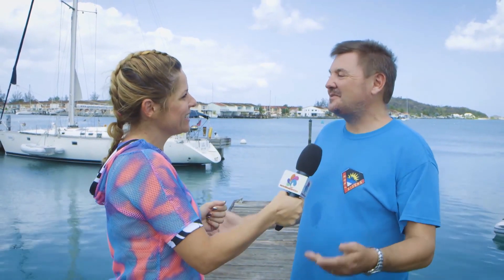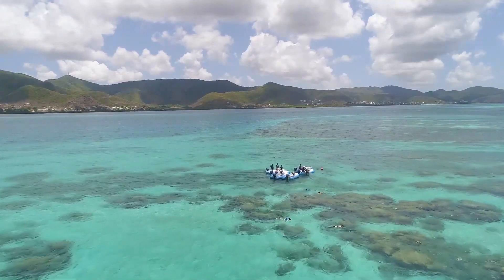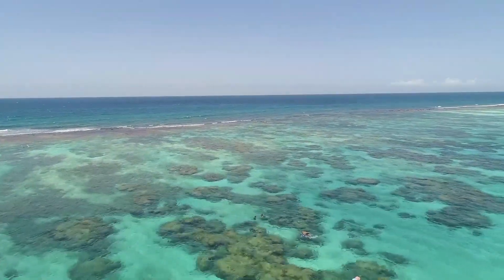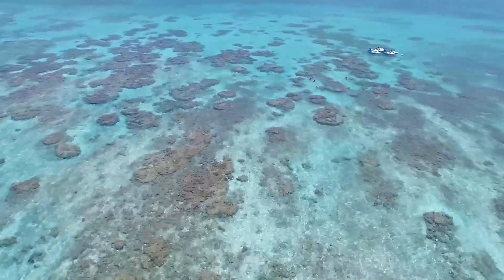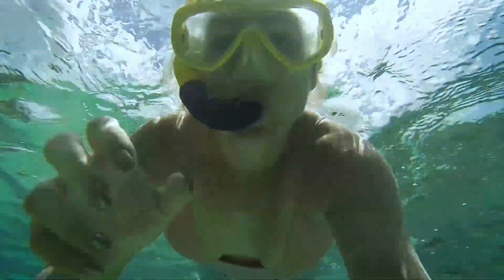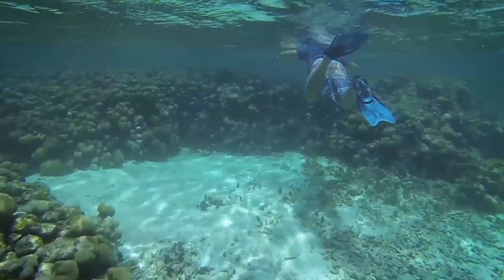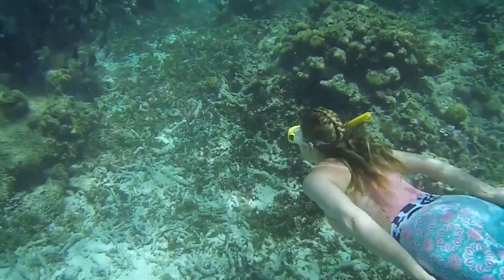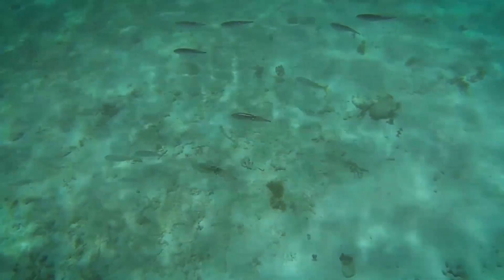Antigua Reef Riders Colors of the Caribbean 2018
An extract of an episode of Colors of the Caribbean filmed in 2018 showing details of the Antigua Reef Riders Self Drive Snorkeling Boat Tour to Cades Reef